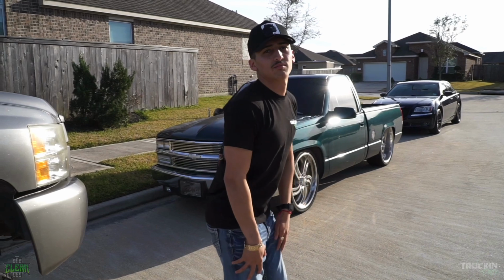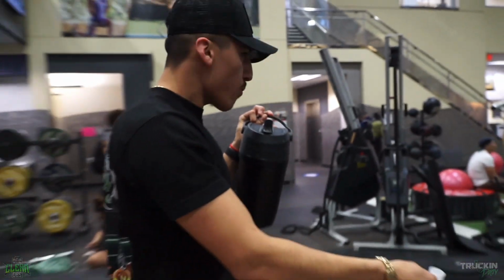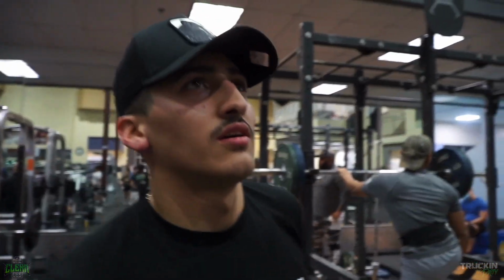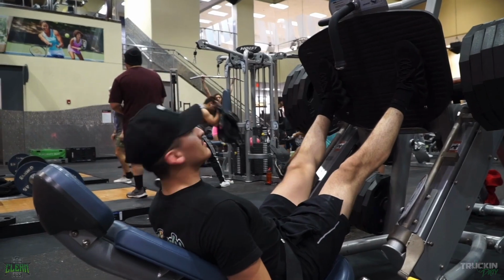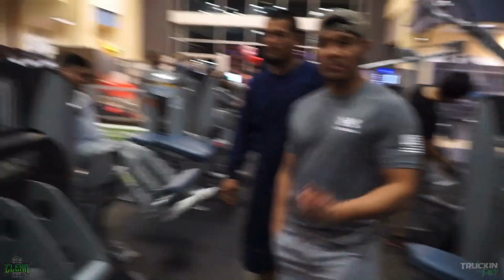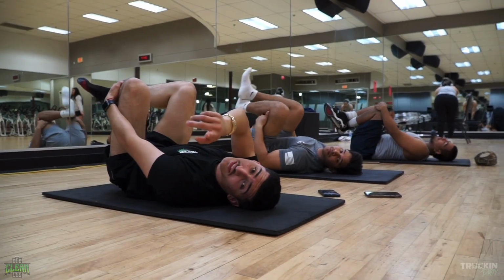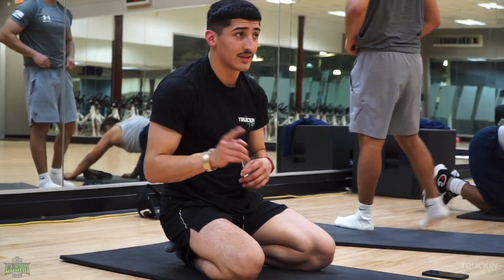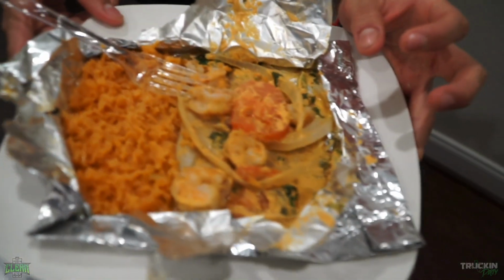NEW SHIRT AND LEG DAY!